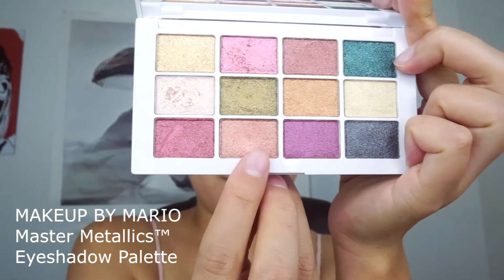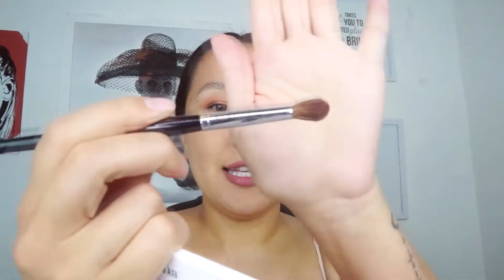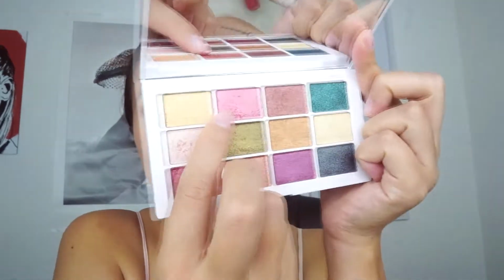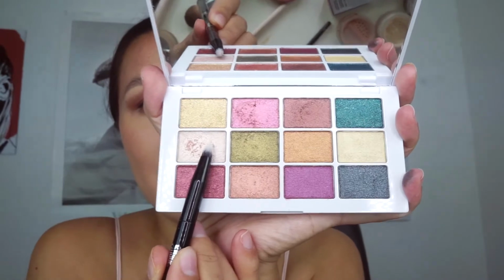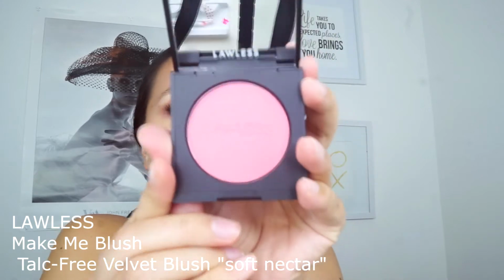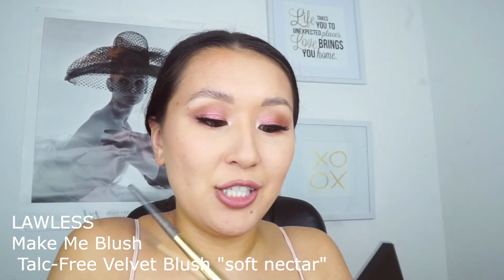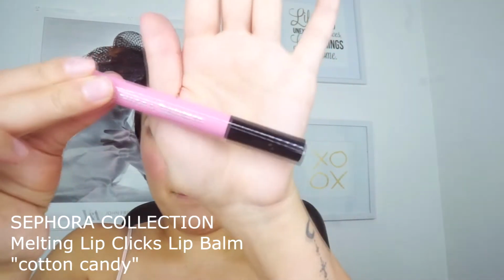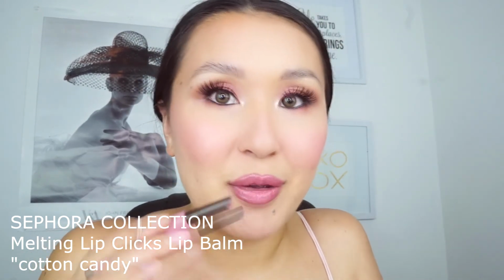Soft pink monochromatic look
1) Master metallic palette
2) Lawless “nectar blush”
3) Sephora lip balm “cotton candy”